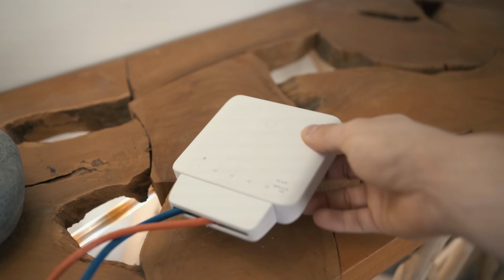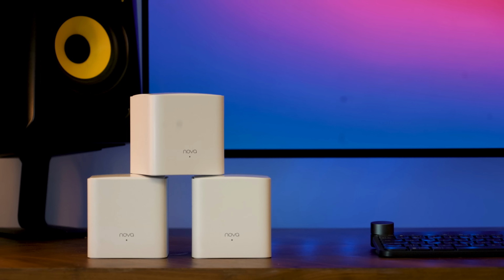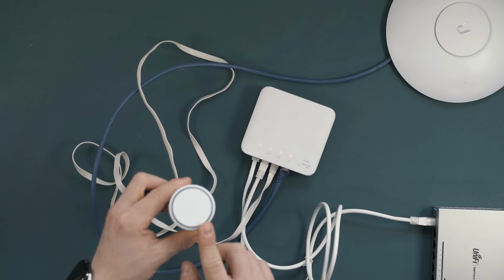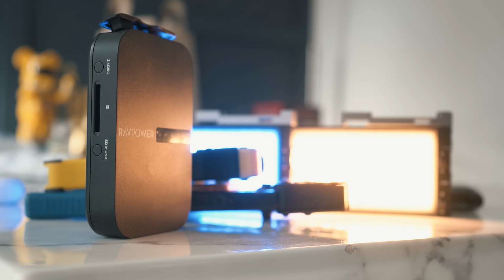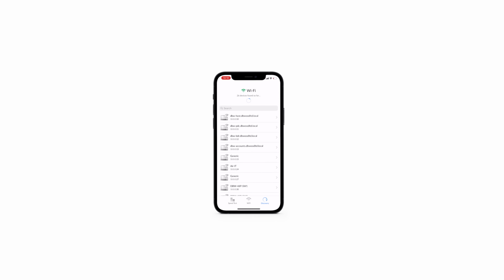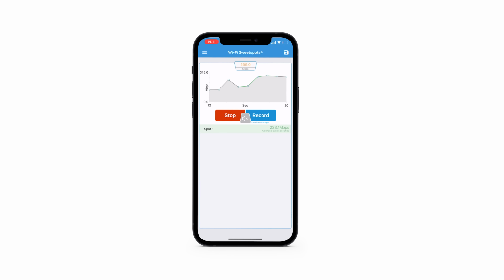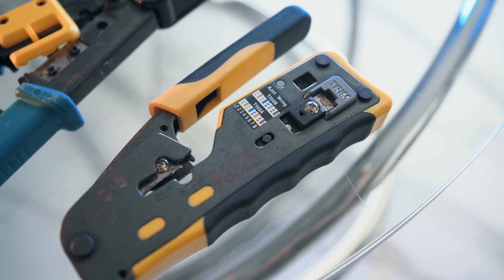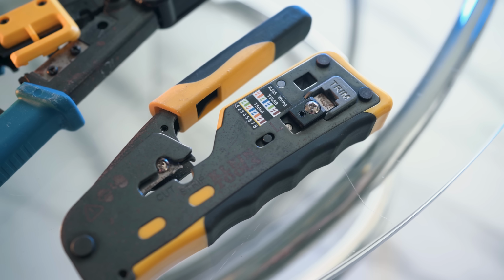Alex's Favourite Networking Tools and Accessories in 2021!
All the links you need will be below!

SW Flex
RavPower WiFi
Klien Tools
RJ45 Boots
Tenda Nova

The Gear I Use